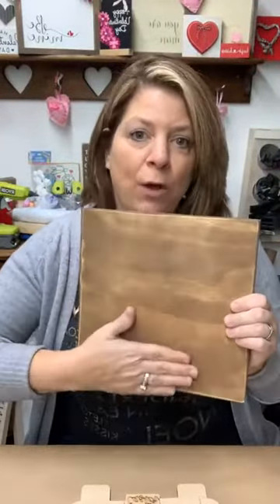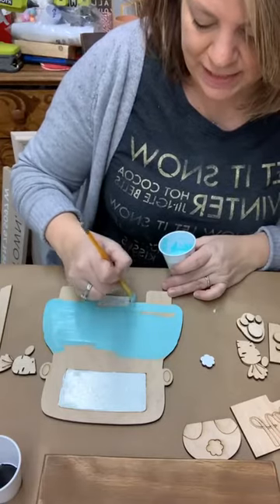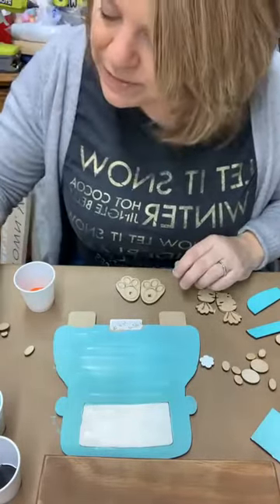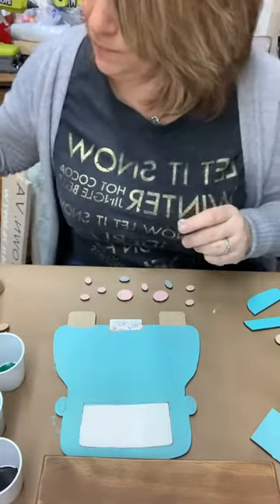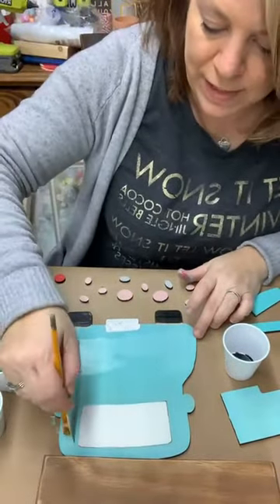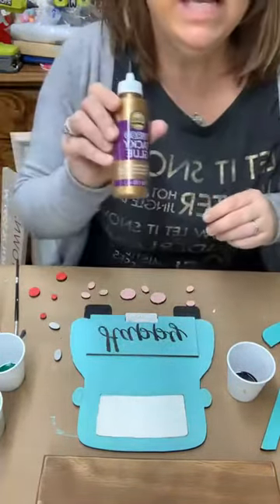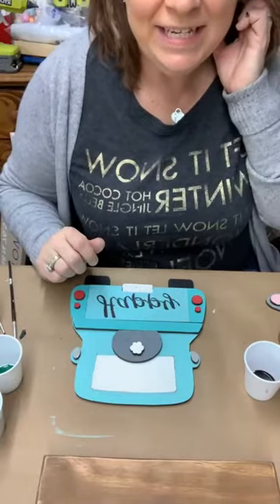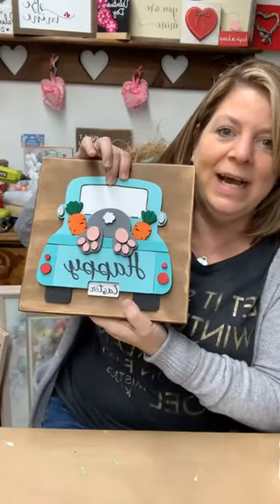Happy Easter Bunny Butt Sign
Have fun with this Happy Easter Bunny Butt sign kit that you get to paint yourself! You just tell me the paint colors you would like and we will happily ship to you for a flat rate.

Have fun and be crafty my friends!